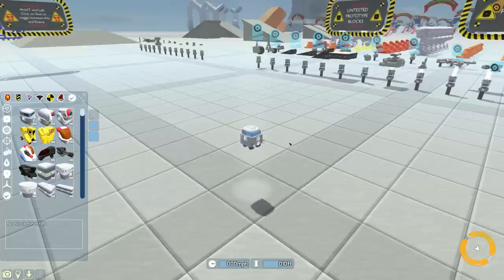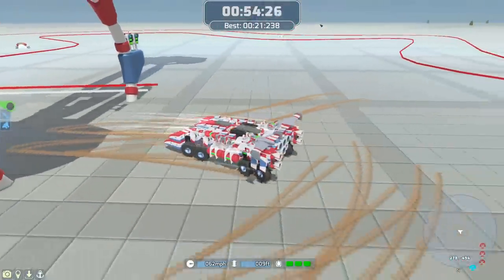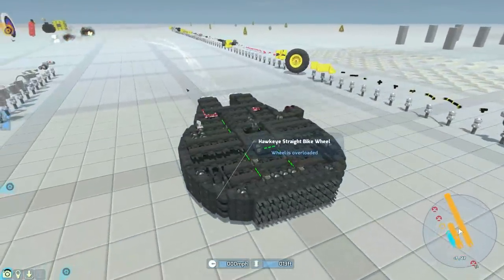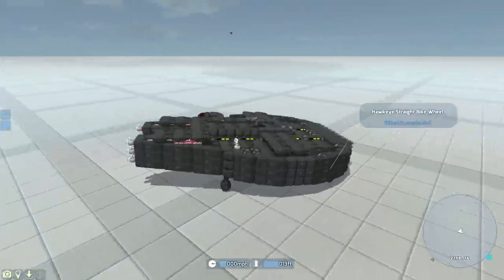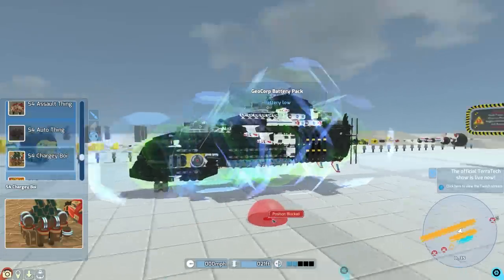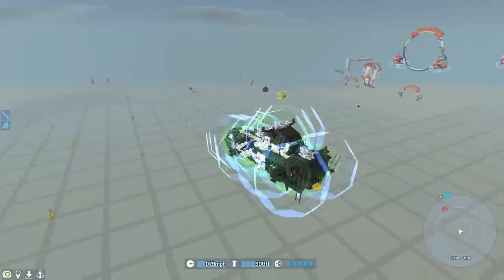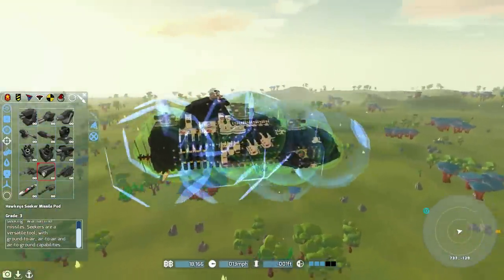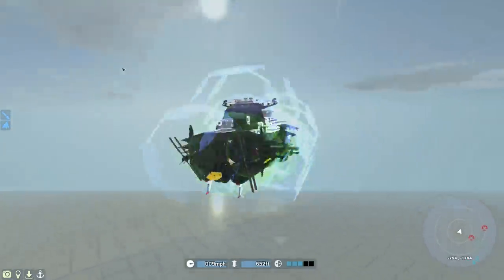AMAZING Battle Airship!! | BEST Terratech Steam Designs | Part 3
Racing, Star Wars and Airships.. what's not to love?